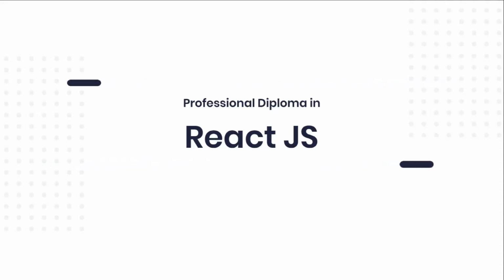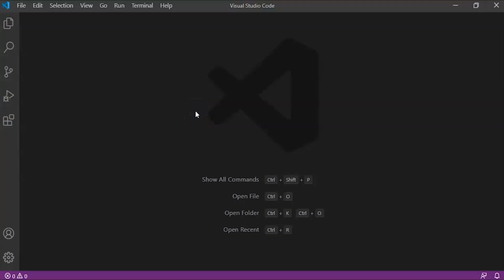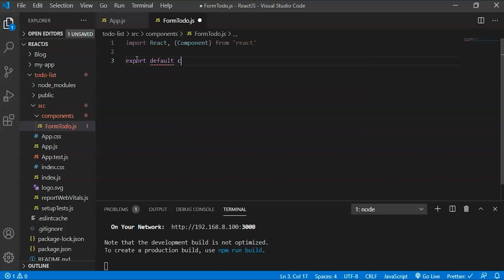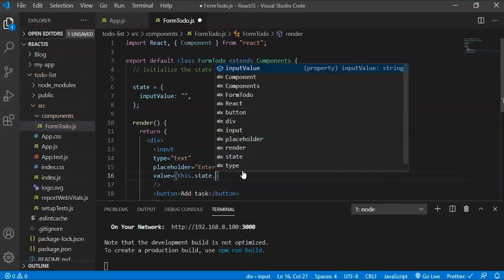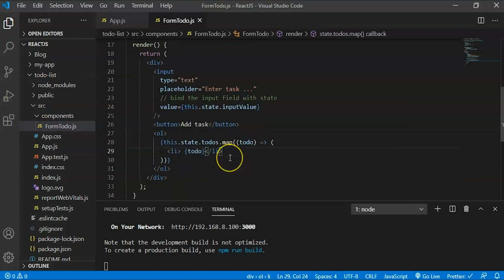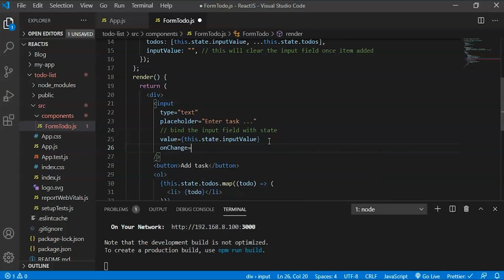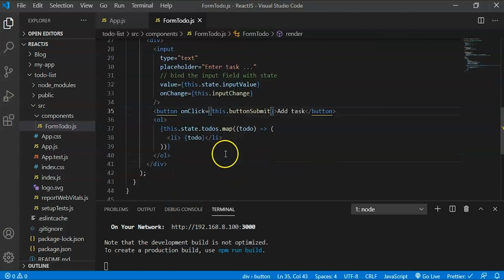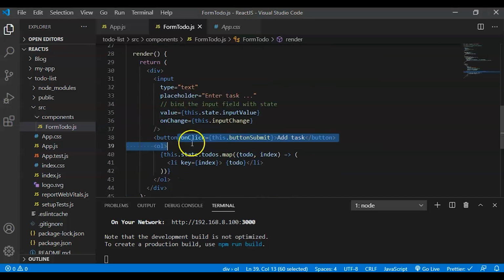React JS Lesson #16 || Job Ready Full Course || ULogicMatrix